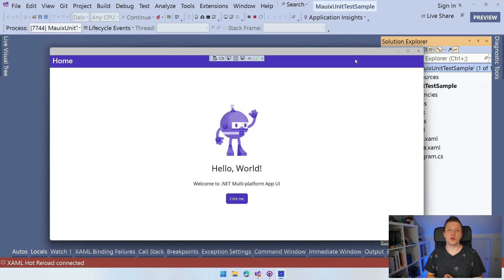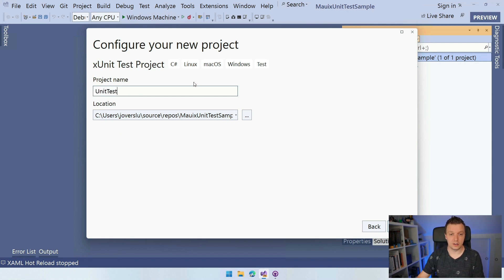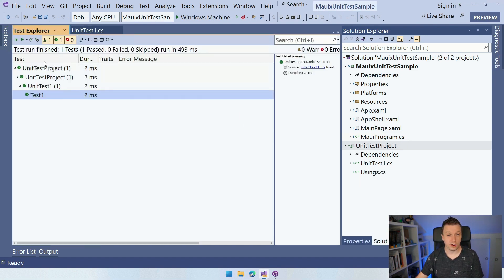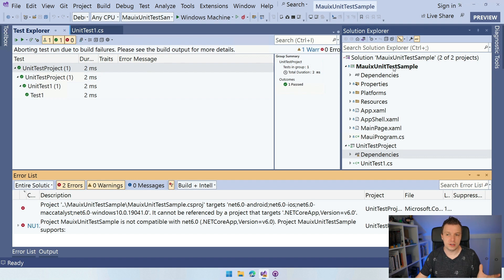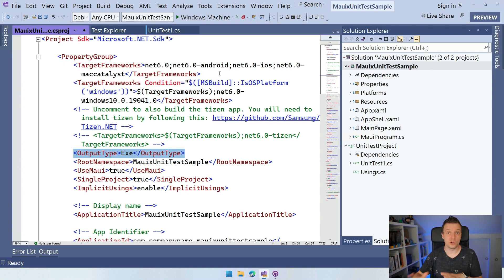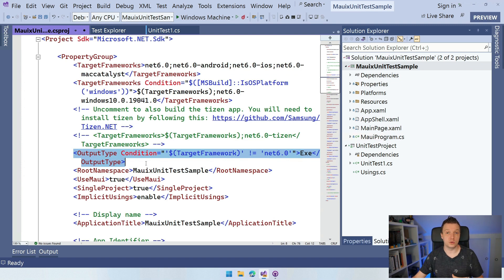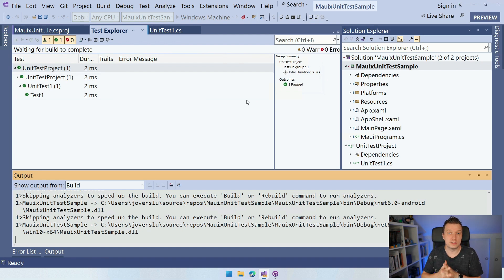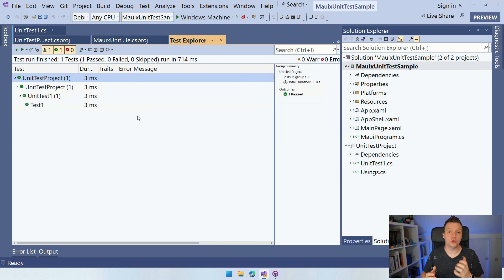Unit Testing .NET MAUI Apps with xUnit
Having trouble adding a xUnit project to your .NET MAUI solution? Then this video is for you! In this video we will see what it takes to add an xUnit Unit Testing project to your .NET MAUI solution and actually make it build. Sorry, you'll need to write the tests yourself... 😅

⏱ Timestamps
00:00 - Unit Testing Your .NET MAUI App
00:11 - xUnit + .NET MAUI Doesn't Work?!
00:48 - Add New xUnit Project
02:49 - Modify Project Files
06:30 - Need .NET MAUI APIs in Your Tests?
07:47 - What Else is There to Test?